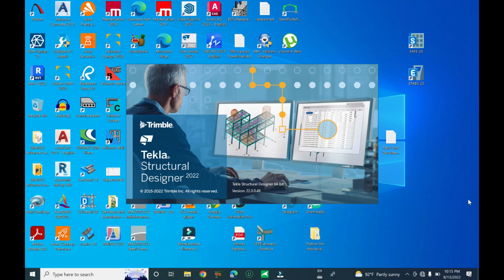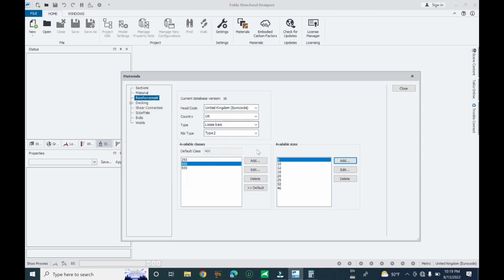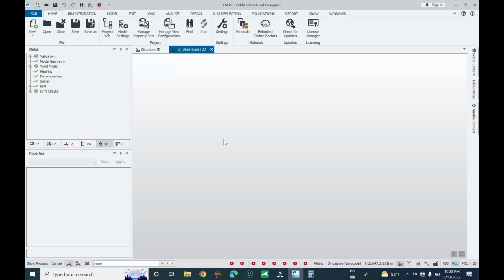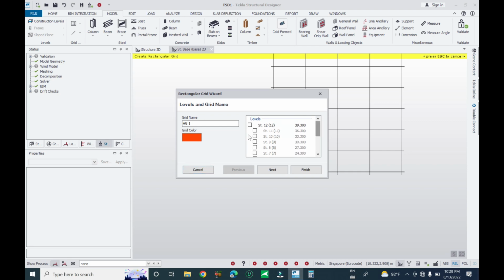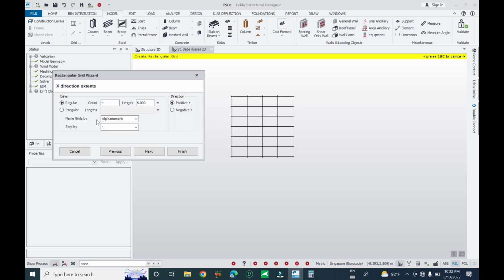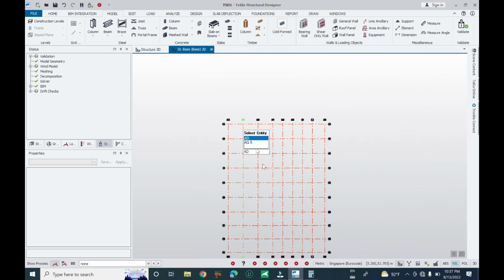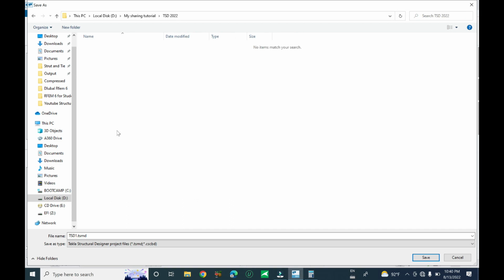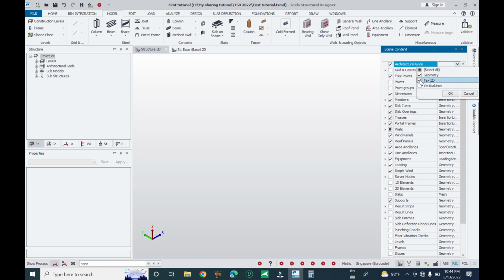Tekla Structural Designer 2024 basic tutorial 1.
1. This YouTube channel focuses on providing basic tutorials for Tekla Structural Designer 2024, a powerful software used in the structural engineering industry. The tutorials are designed to help beginners understand the fundamentals of using the software, from creating simple structural models to analyzing and designing complex structures. Each tutorial is carefully crafted to be easy to follow, with step-by-step instructions and clear explanations of key concepts. Whether you are a student learning structural engineering or a professional looking to enhance your skills, this channel is a valuable resource for mastering Tekla Structural Designer 2024.

2. The tutorials on this channel cover a wide range of topics related to Tekla Structural Designer 2024, including but not limited to modeling beams, columns, slabs, and connections, as well as performing structural analysis and design. Viewers can expect to learn how to navigate the software interface, input structural data, apply loads and boundary conditions, and interpret analysis results. Additionally, the tutorials demonstrate best practices for optimizing structural designs and ensuring compliance with industry standards and codes. By following along with these tutorials, viewers can gain the knowledge and confidence needed to effectively use Tekla Structural Designer 2024 in their own projects.

3. In addition to the basic tutorials, this channel also offers tips and tricks for maximizing efficiency and productivity when working with Tekla Structural Designer 2024. These tips cover a variety of advanced techniques, shortcuts, and tools that can help users streamline their workflow and achieve better results in less time. Whether you are looking to improve your modeling skills, enhance your analysis capabilities, or increase your overall proficiency with the software, the tips and tricks shared on this channel can help you take your Tekla Structural Designer 2024 skills to the next level.